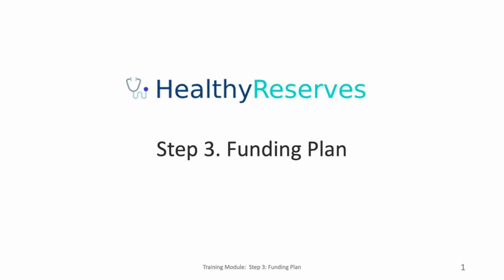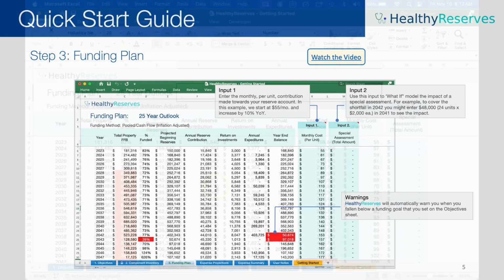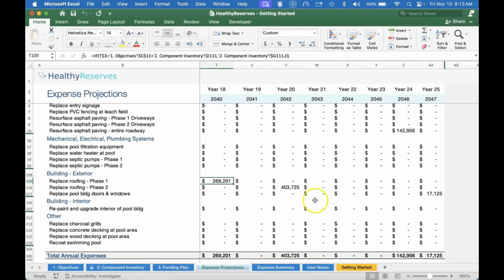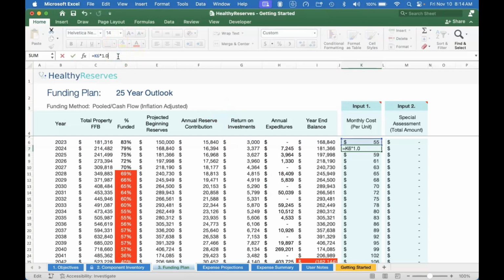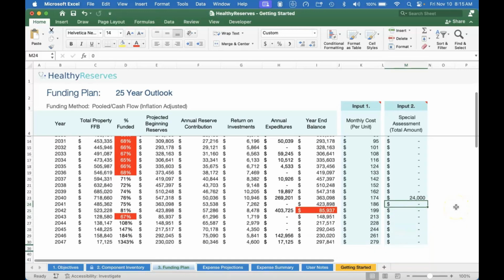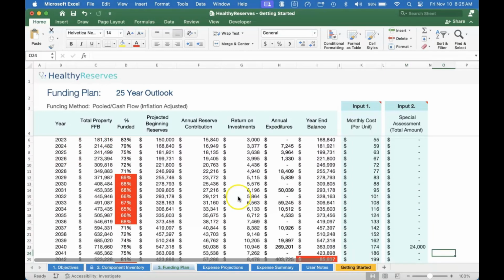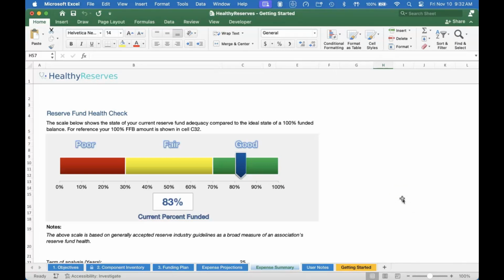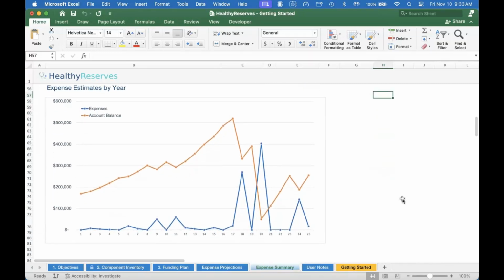Step 3: Creating Your Funding Plan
HealthyReserves is an easy-to-use Microsoft Excel™ based application for analyzing the health of your homeowner association's (HOA) Reserve Funds.

Using reserve industry guidelines and Microsoft Excel™ as our underlying platform, we developed a powerful, yet easy to use application that will allow any sized HOA to quickly get a more accurate picture of the health of their vital Reserve Fund.

In this video, we'll review Step 3 of our Three-Step Getting Started process.